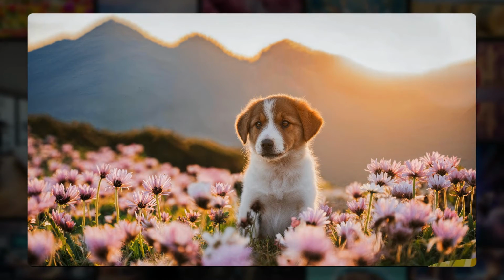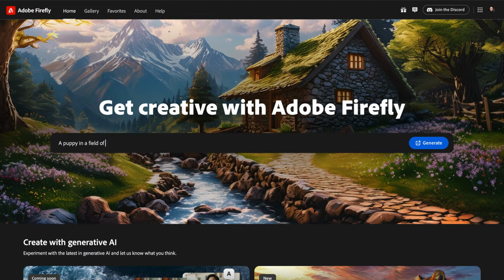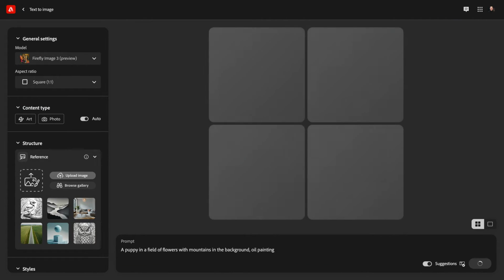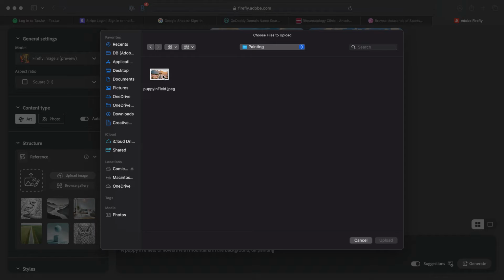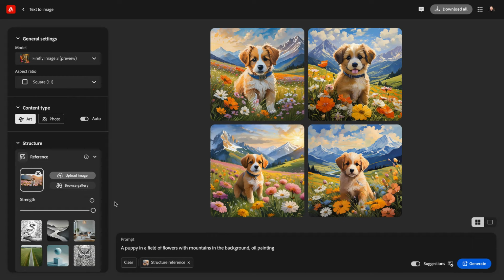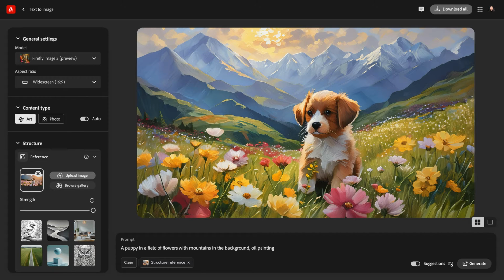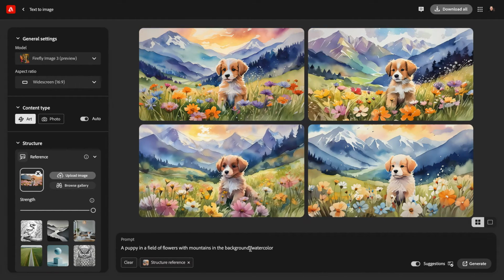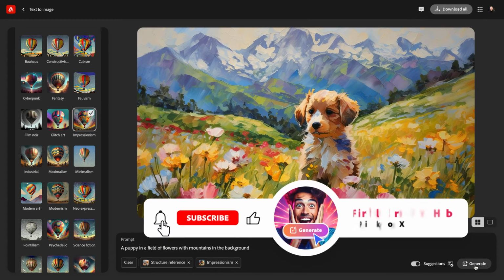Photo to Painting using Adobe Firefly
Easily generate paintings in various styles based on one of your photos using Adobe Firefly and Structure Reference.